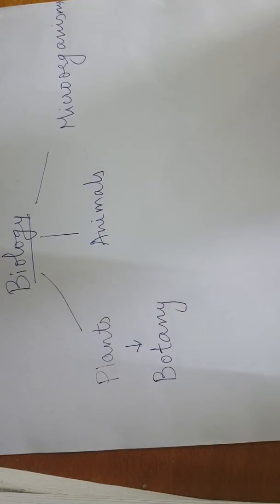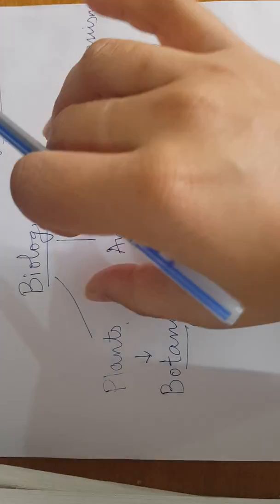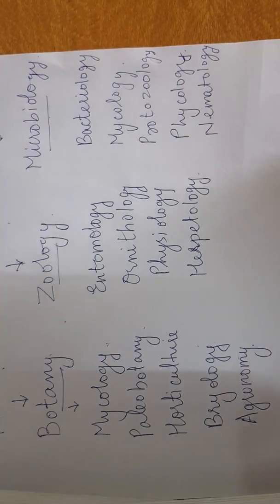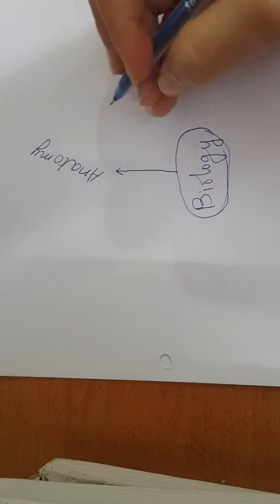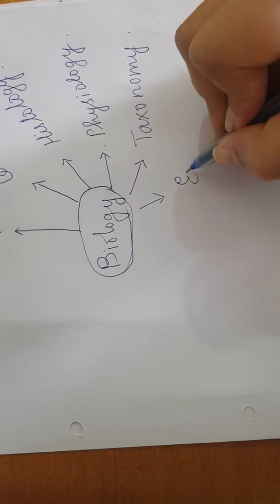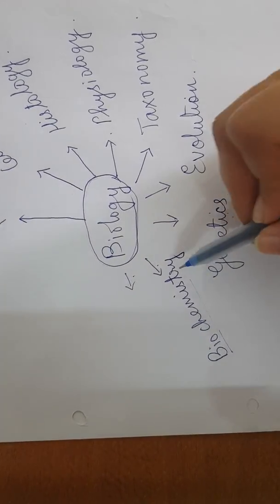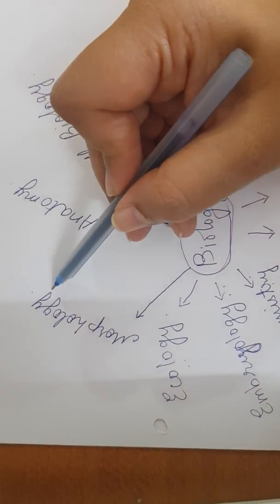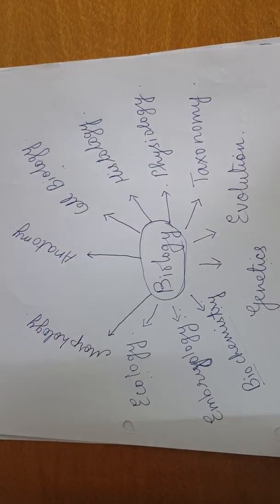Grade 9 Biology Chapter 1 Basic of biology part 1